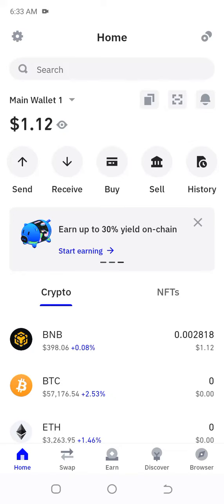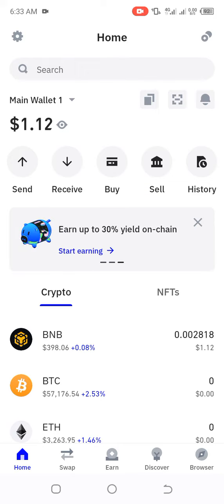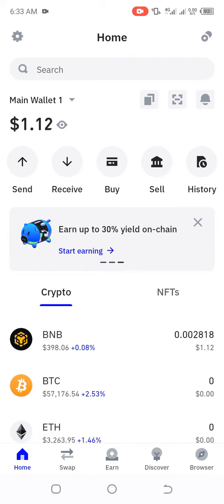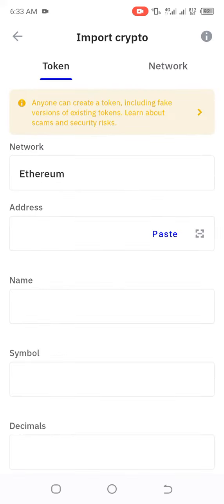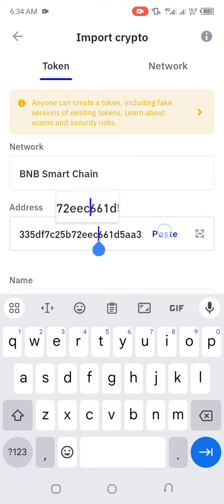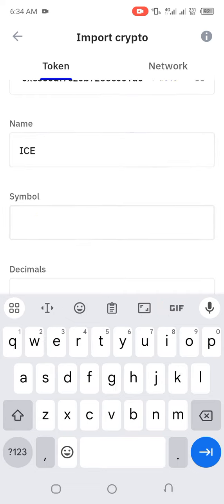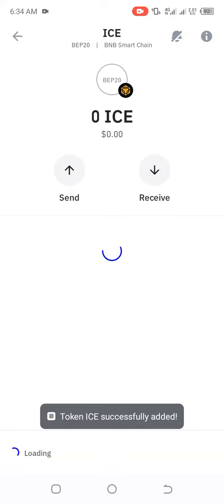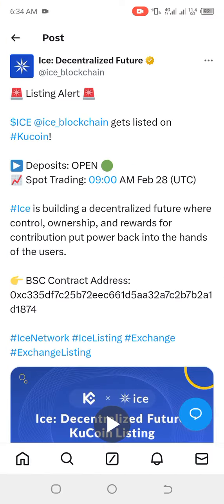HOW TO SEE/ADD YOUR ICE TOKEN ON TRUSTWALLET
A lot of person could not be able to find their ICE on their trust wallet so this short video shows how you can see your ICE
BSC CONTACT ADDRESS:0xc335df7c25b72eec661d5aa32a7c2b7b2a1d1874
USE THIS TO ADD AT THE SPACE FOR IT IN YOUR TRUST WALLET